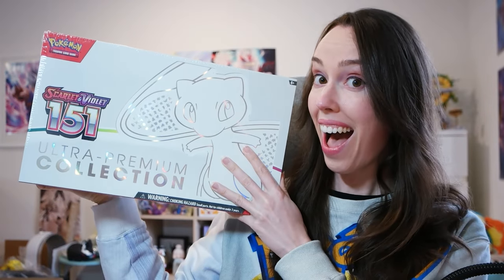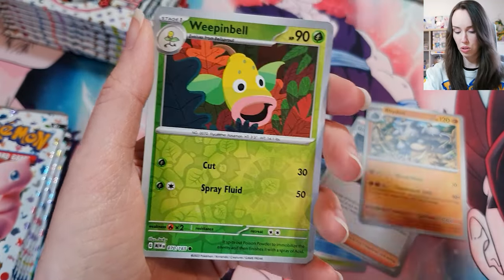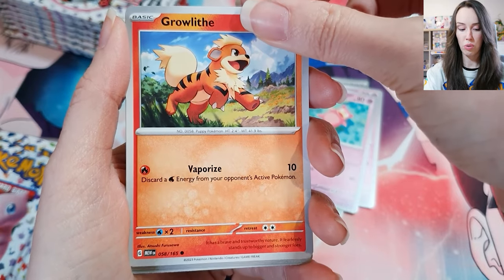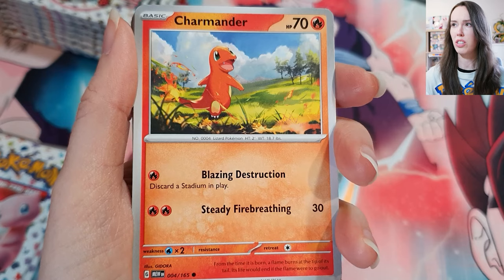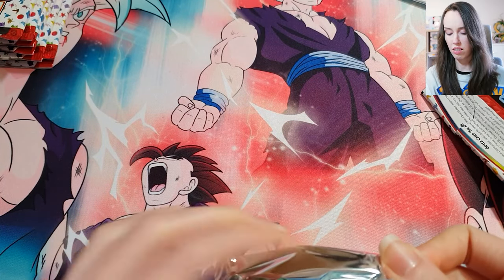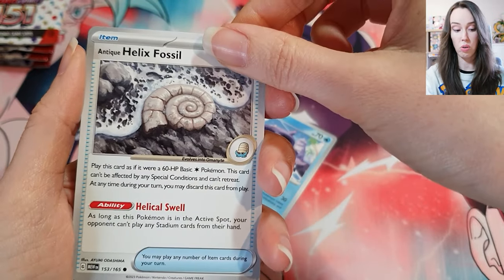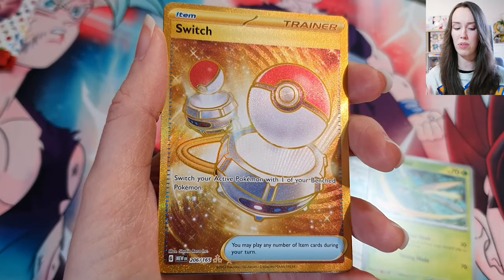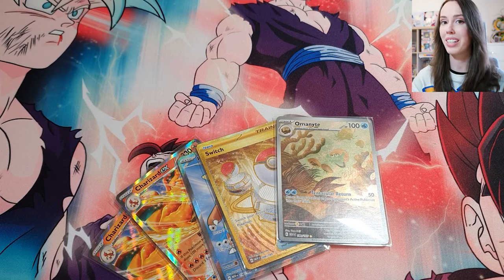It's Raining Charizards! ☂️ 🔥 Unboxing the Pokémon Mew 151 Ultra Premium Collection Box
It's raining Charizards over here! 😎  Unboxing this Pokémon Mew 151 Ultra Premium Collection Box was such a nostalgic treat. What set should I open next?

Vorpal Bunni
Australia

Music: Pokémon Ruby & Sapphire Littleroot Town Trap Remix [kioku ツ]